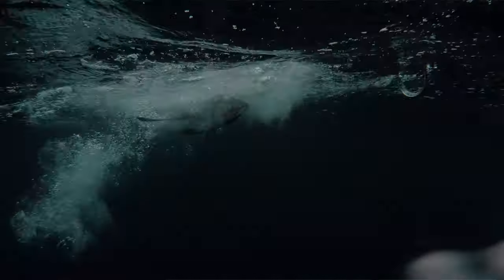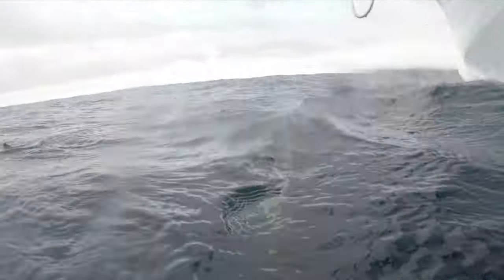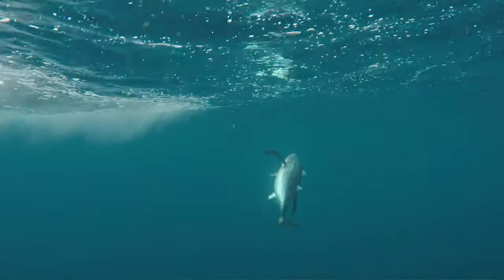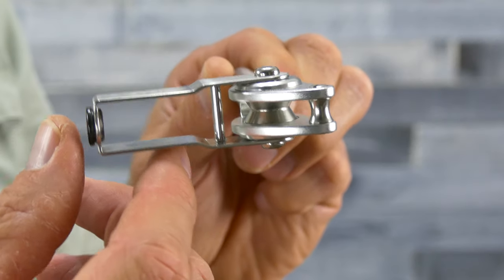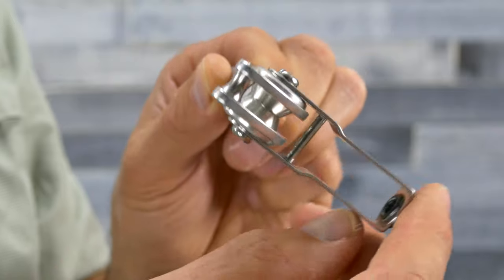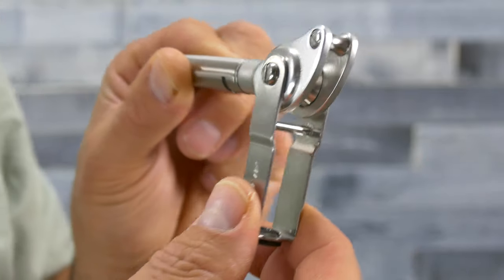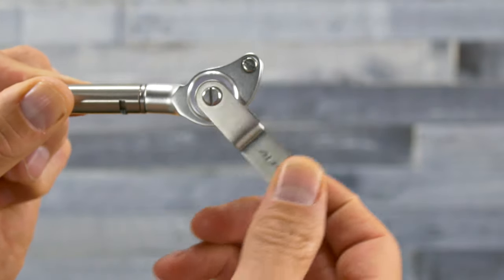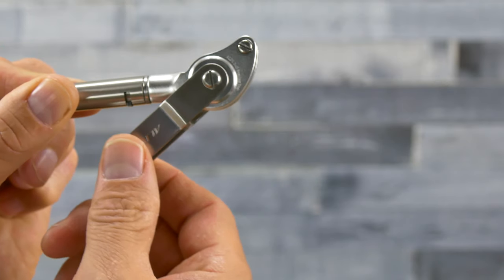Product Spotlight - ALPS Swivel Roller Tops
ALPS swivel roller tip tops are a perfect complement to any saltwater trolling rod.  The beauty of these innovative swivel tops is the dual axis rotation which allows the top to work in harmony with the changing bend of the blank.  The vertically pivoting tip allows the top to flow with the angle of the bent rod, instead of fighting against it.  Side-to-side rotation combats line jump which can damage the frame and line.

These swivel roller tops were designed and manufactured to ALPS exacting standards for unrivaled strength and extreme corrosion resistance.  Each top is CNC machined from 6061T-6 billet aluminum while other critical parts (screws, axle pin, rollers) are made from SS316 stainless steel.  A ceramic ring at the tip works in conjunction with the roller to dissipate heat that is generated from line drag.

In stock now at Batson Enterprises.

Batson Enterprises is the largest wholesaler/distributor of rod blanks and rod components in the United States. Our brands include: RainShadow Rod Blanks, ALPS Rod Components, ForeCast Rod Components and The Ultimate Reamer.

Batson Enterprises
130 Harrison, Suite 8